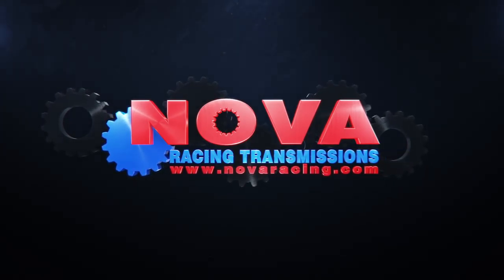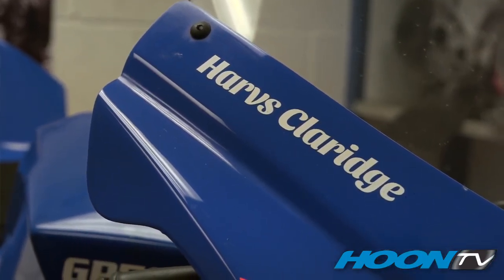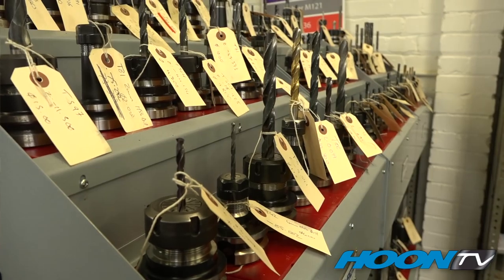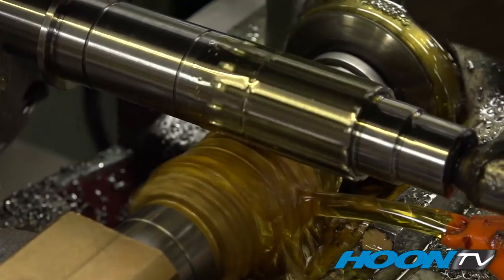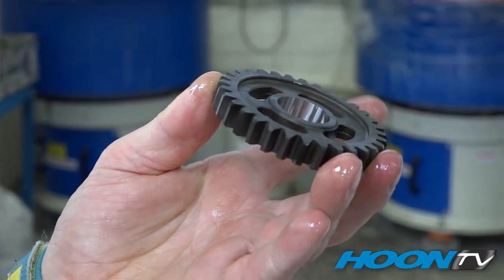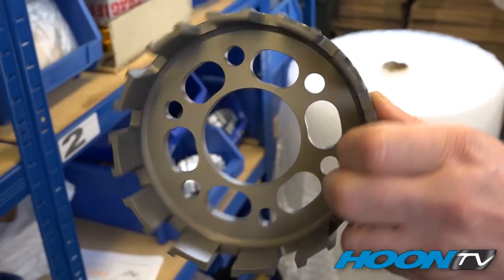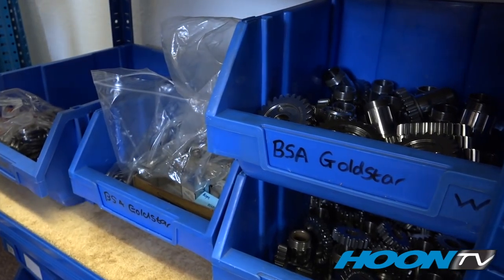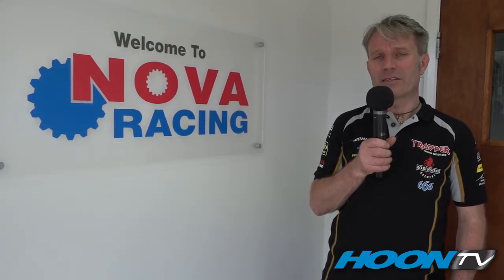Behind the scenes, building motorcycle gearboxes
On a recent trip to the UK I was lucky enough to visit Nova Racing Transmissions in Sussex. If you're like me and you love motorcycles, engineering and CNC porn then you'll love this video!